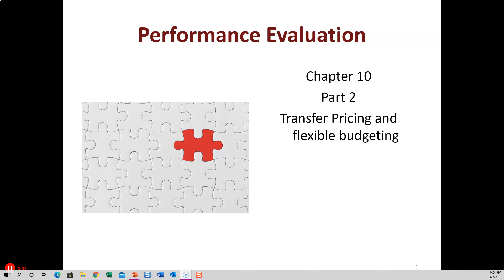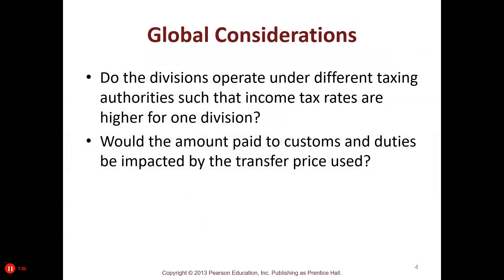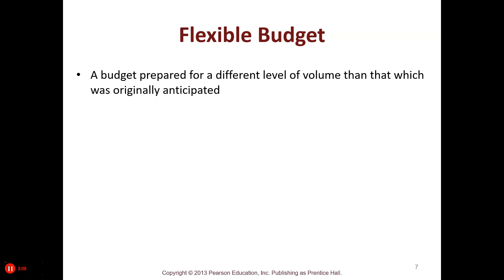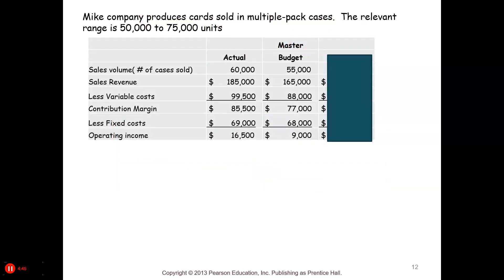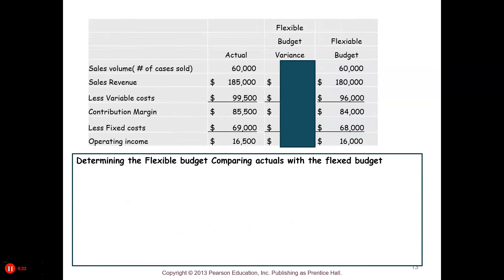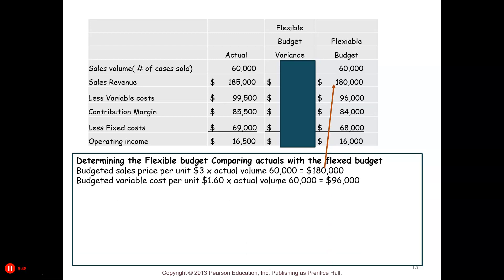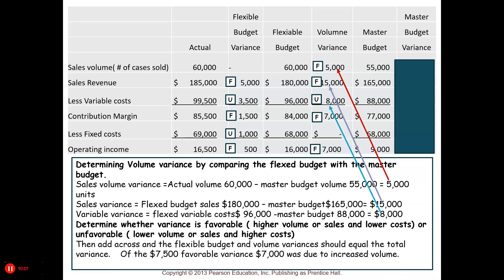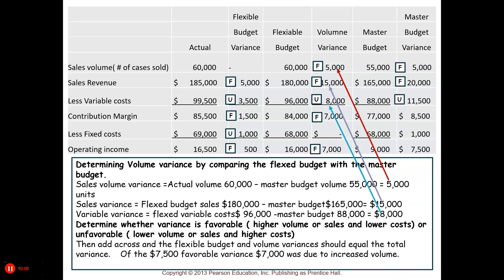Chp 10 Part 2 transfer pricing fex budget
Managerial Accounting- transfer pricing and flexible budgeting